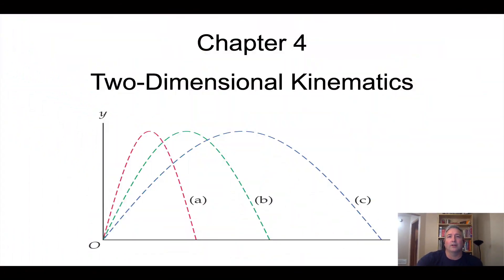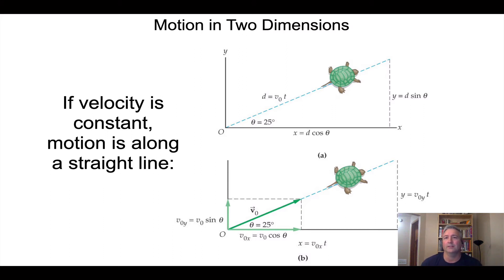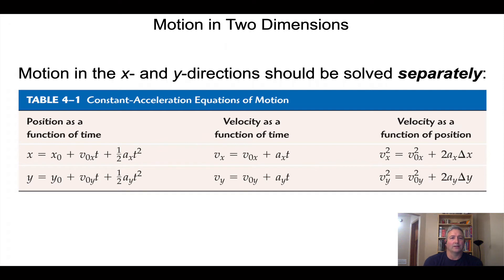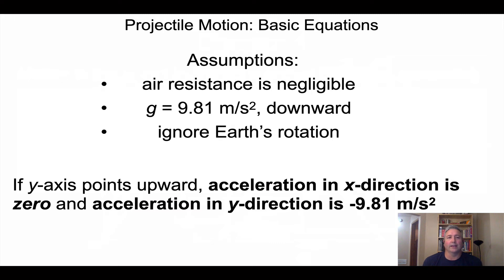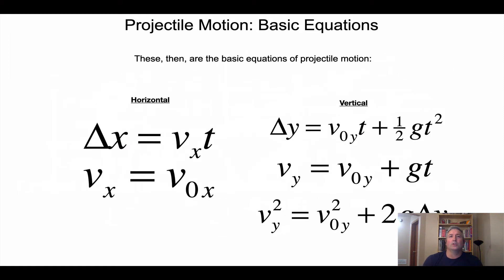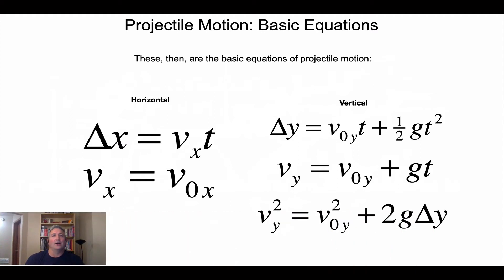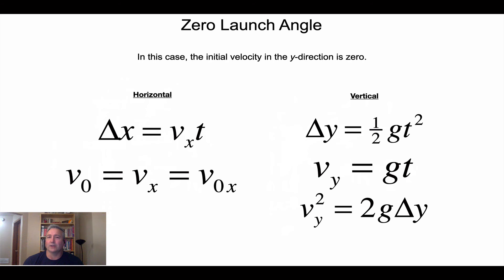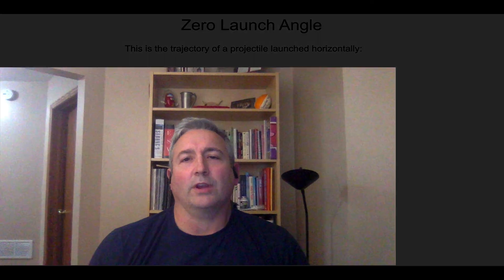Horizontally Launched Projectiles